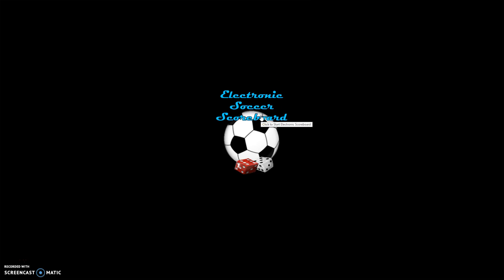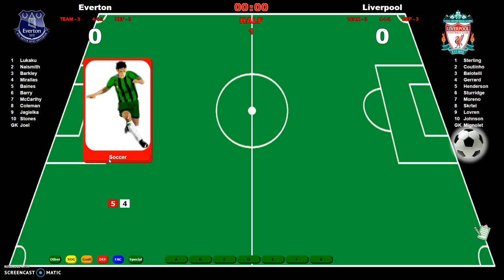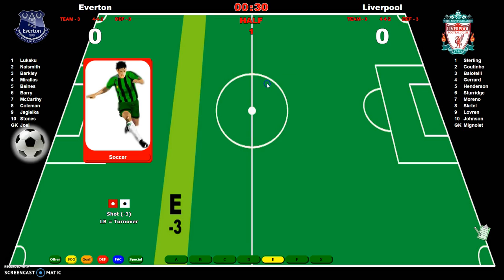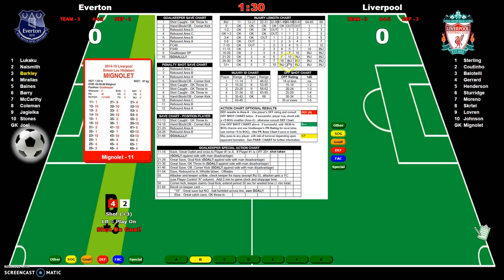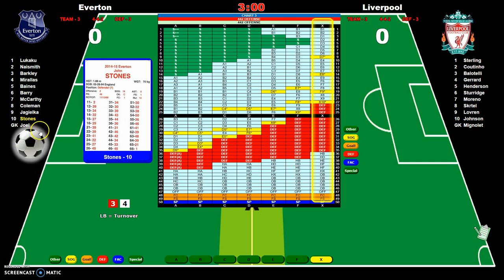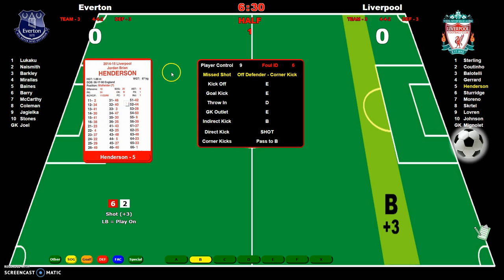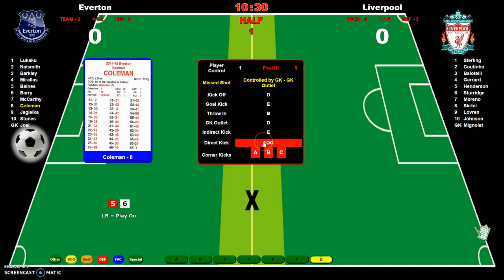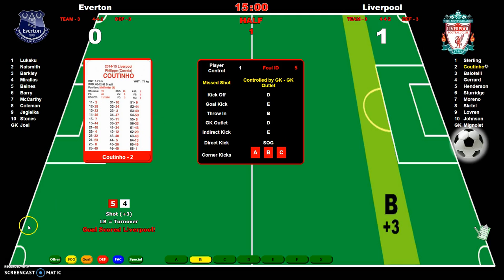Electronic Soccer Scoreboard Demo2